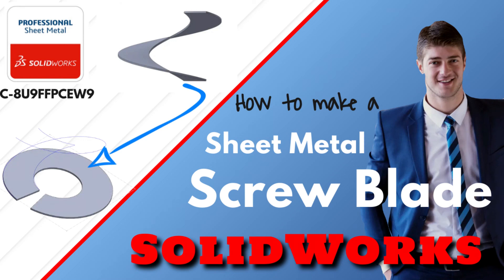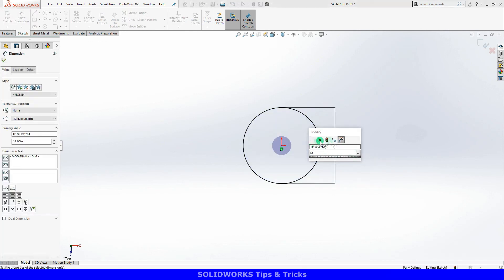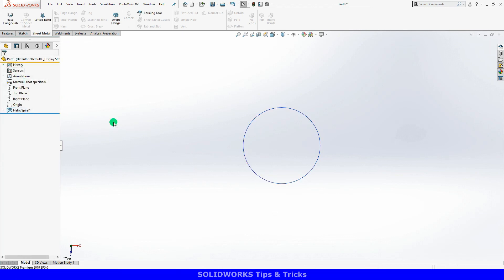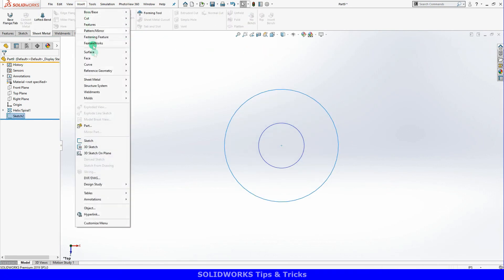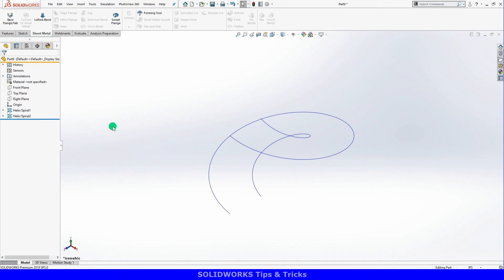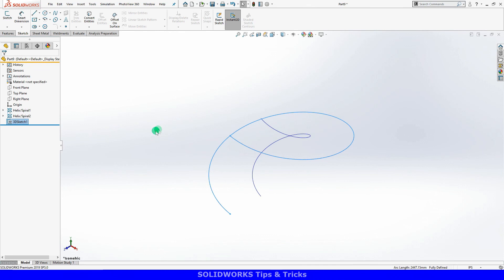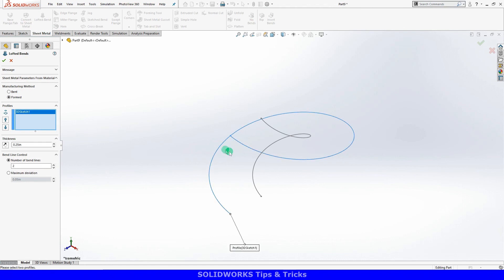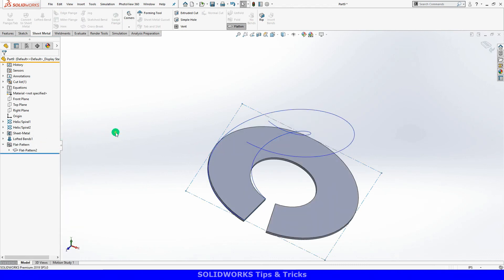Making a Conveyor Screw Blade by SOLIDWORKS.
SOLIDWORKS Tips & Tricks